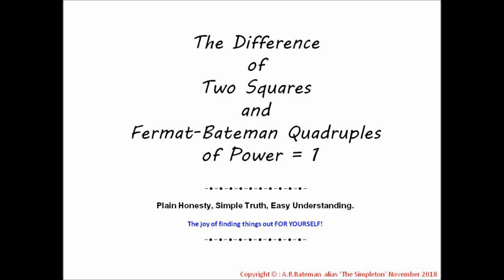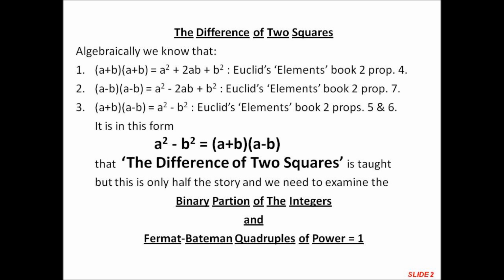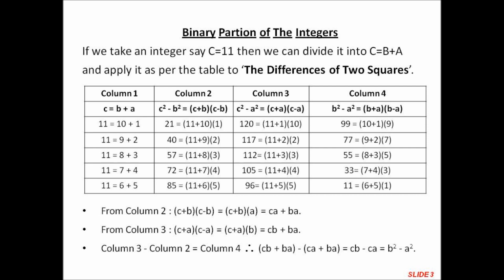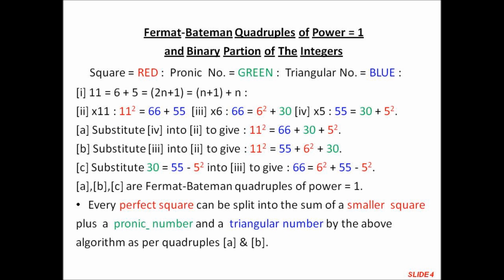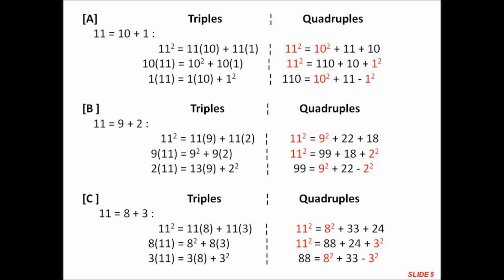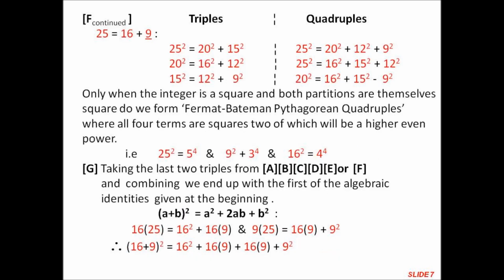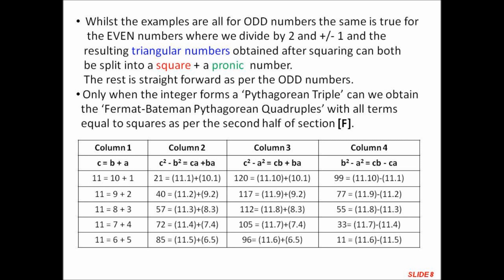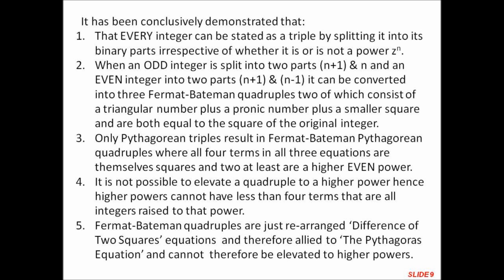The Difference of Two Squares and Fermat Bateman Quadruples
What are Fermat-Bateman Quadruples? Why they are just another representation of 'The Difference of Two Squares' as the video shows. So watch and find out what and why!